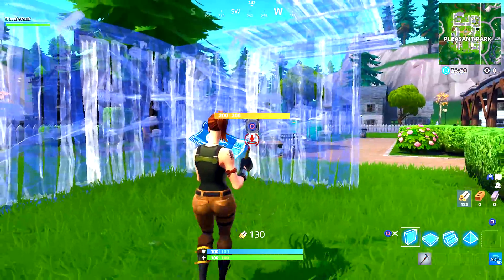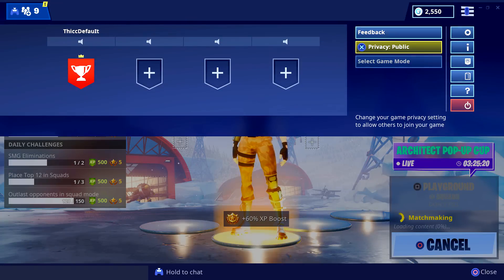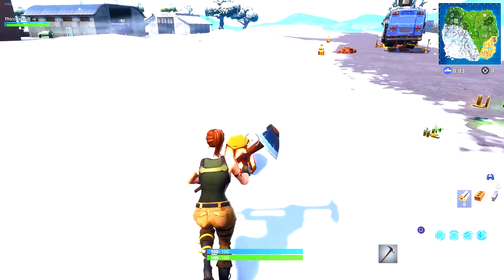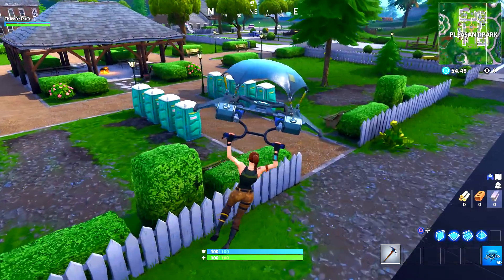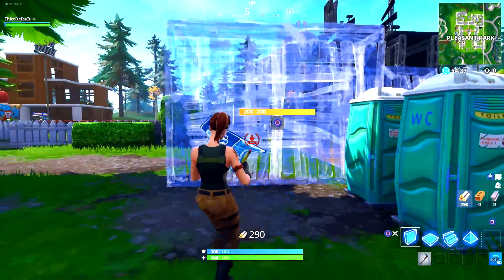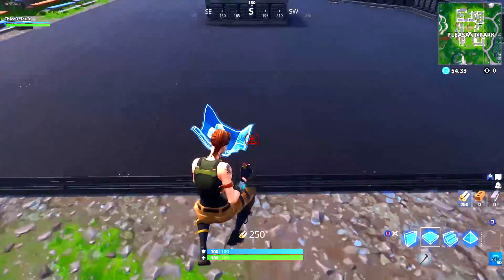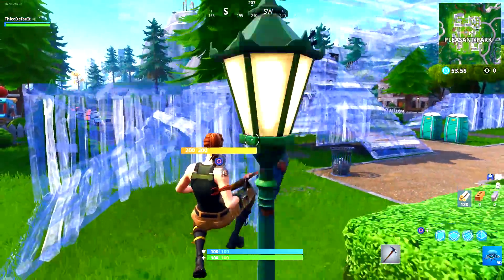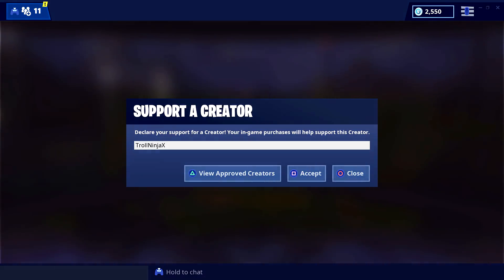Make Fully Invisible Buildings In Fortnite (Wallhacks) Fortnite Glitches Season 7 2019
In this video I will be showing you how to make completely invisible walls or any structure in fortnite after the latest update of season 7.

This glitch will work on all gaming consoles including pc and mobile.

Instructions :-

Select game mode that you wanna play and then hover on privacy options and then spam down D-PAD and when you see loading screen start spamming X on PS4 and A on Xbox.
And for PC select game mode that you wanna play and hover onto Select game mode and then spam right click.

Founder:- Glitches by sanad

Support a creator code :- TrollNinjaX

None

Video edited by :- Vegas Pro 15.0

Peace out.